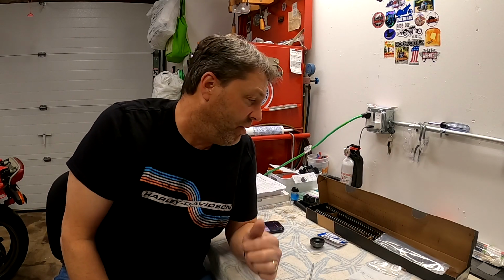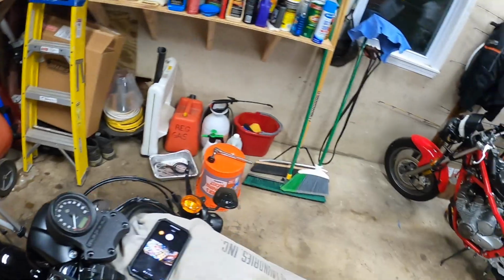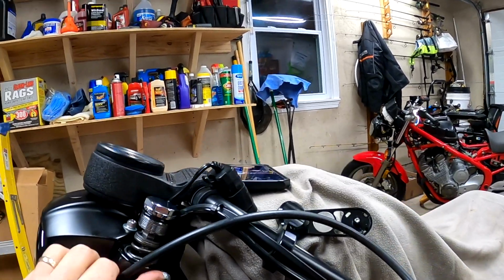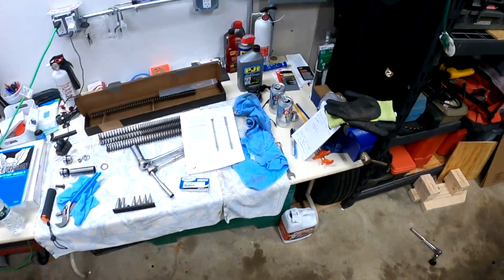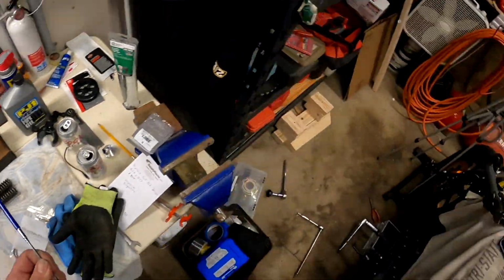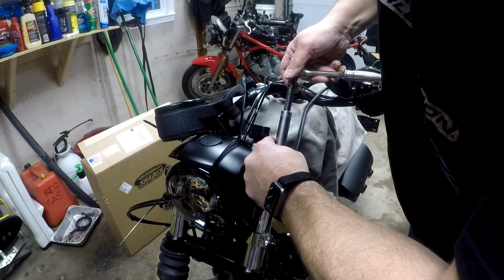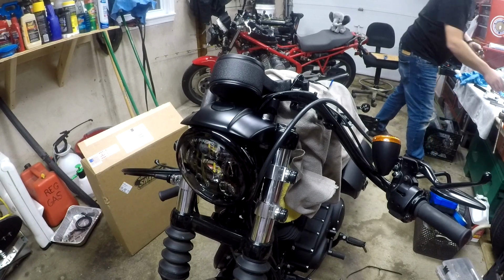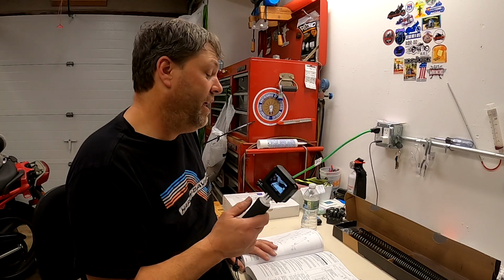Progressive Fork Spring Install Harley Davidson Iron1200 Sportster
This video is about how I installed Progressive fork springs in my 2019 Harley Davidson Iron1200 Sportster. Also it shows how the left and right forks are different and the possible difficulties you can encounter and overcome them!!! Below are the links to the springs and the fork cap socket I purchased.
1)Fork springs
2)Fork cap nut socket

If you would like to swap stickers or just say hello to Dolly or Myself please feel Free to Send mail to us at.
M.W.C.

Also If you would like to purchase Motorcycling With Carl T-Shirts or Stickers my Teespring link is below.
0:00 Video Introduction
2:54 Starting Spring Removal
10:09 Fork Oil Adjustment
11:07 Left Fork Reassembly
20:32 Right Fork Reassembly
22:35 Closing Thoughts and Suggestions